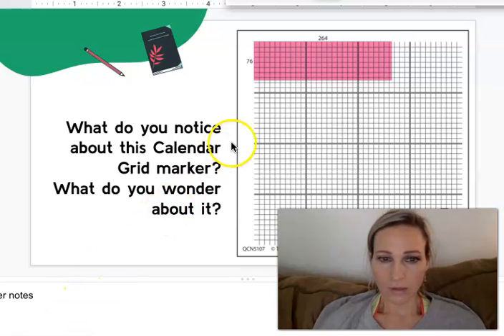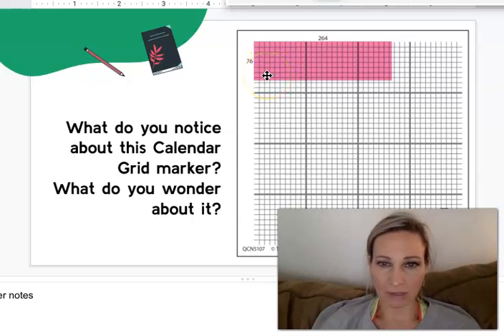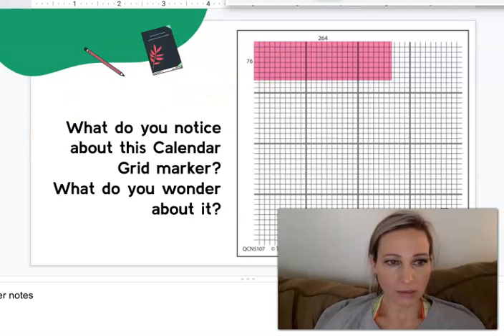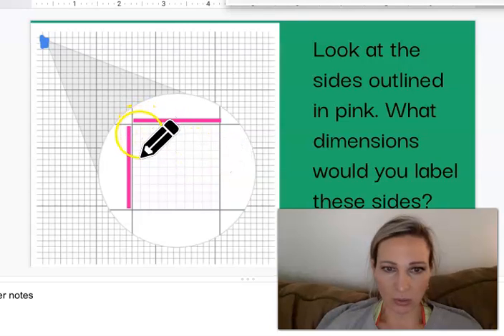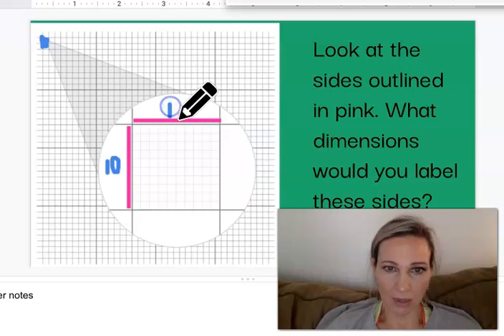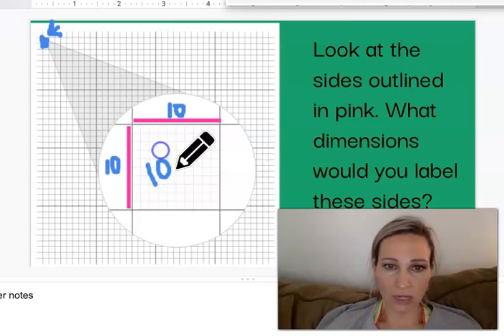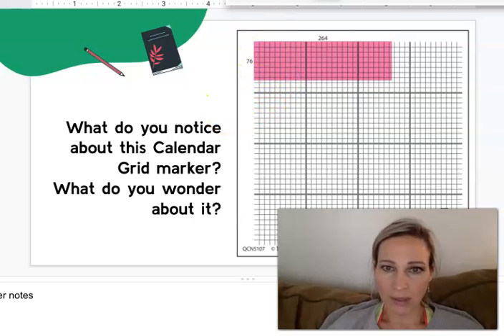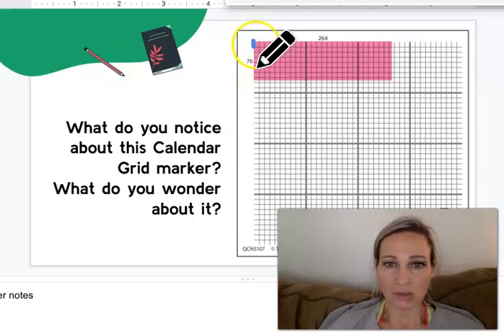CG Day 1 Video 1